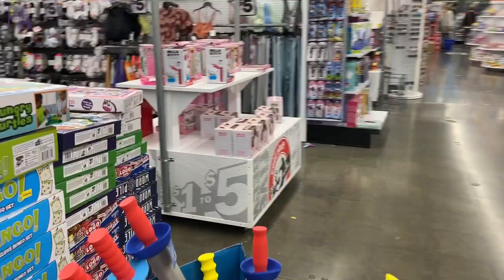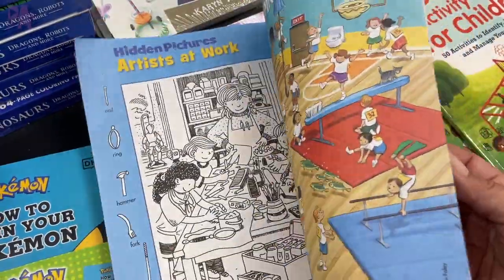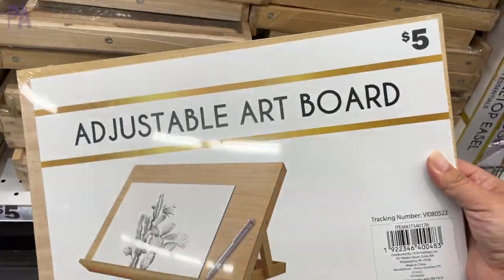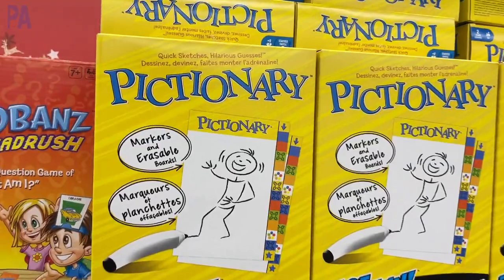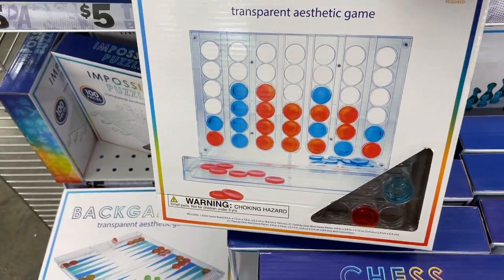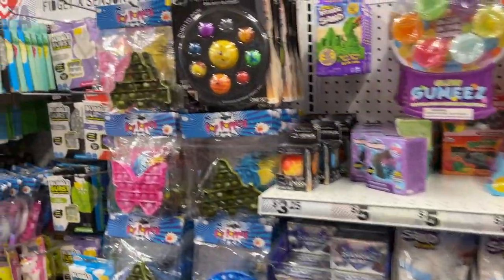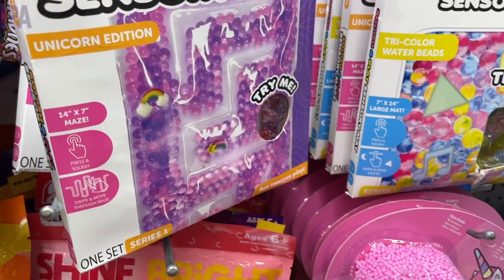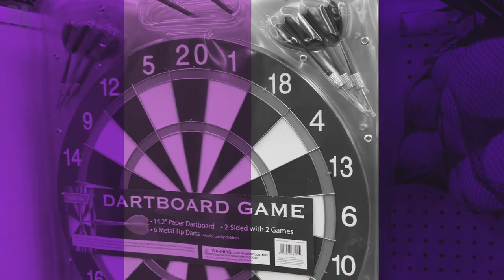5 MUSTS When Shopping at FIVE BELOW for KIDS - Shop with Me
Come and browse with me while I shop at Five Below. I'm showing you the 5 must find sections at Five Below that you should not pass up. As we go through the sections, I'll show you the Purple Alphabet Favorites. Right now, there are lots of finds for the holidays for kids. Merchandise changes frequently so be on the lookout!